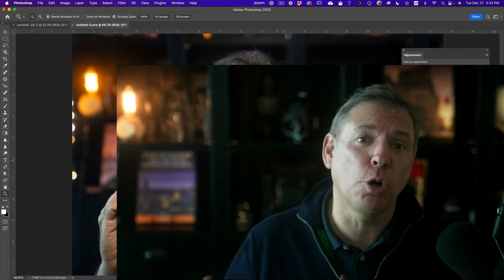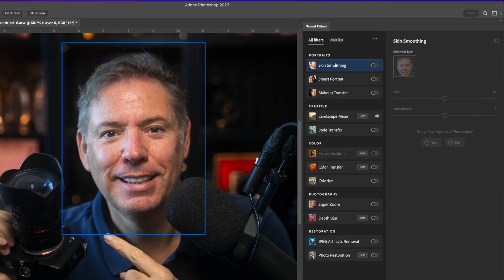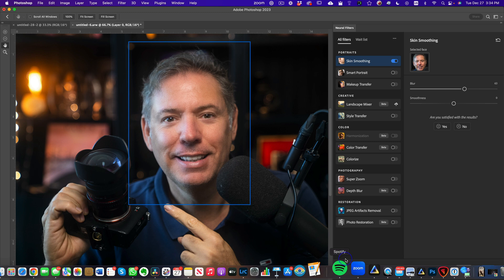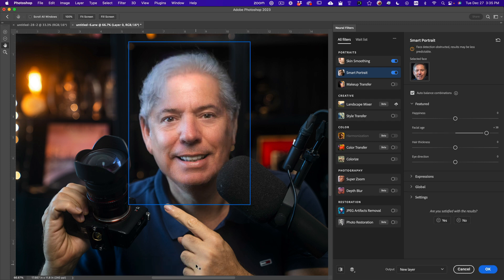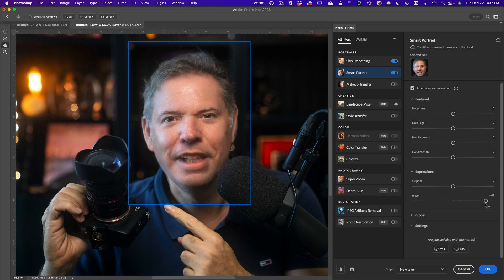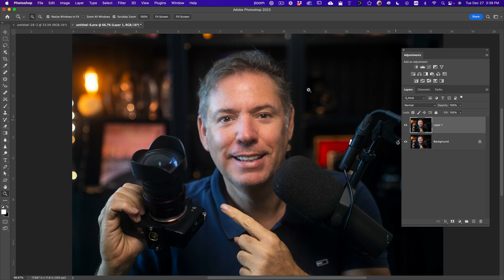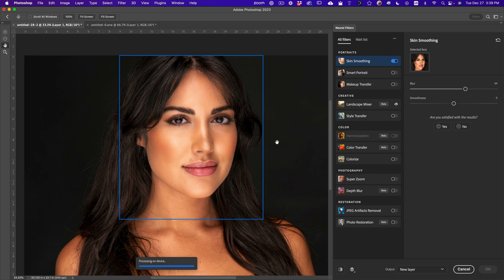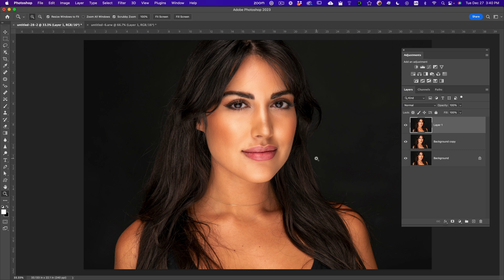How to retouch the Skin of a SUPERMODEL in ONE CLICK in PHOTOSHOP 2023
Neural filters are amazing for retouching the skin in1 click

00:00 Introduction
00:31 how to retouch a regular man's skin in Photoshop
03:00 How to retouch the skin of a supermodel in ONE CLICK